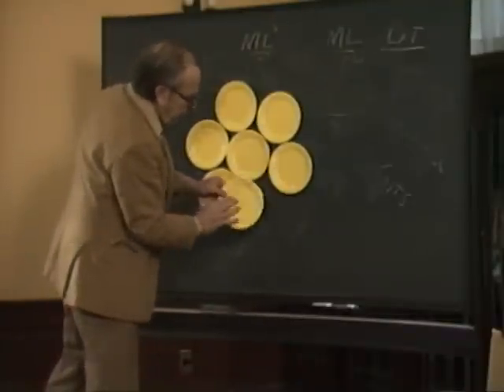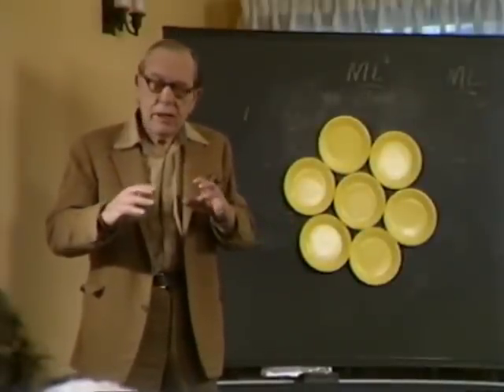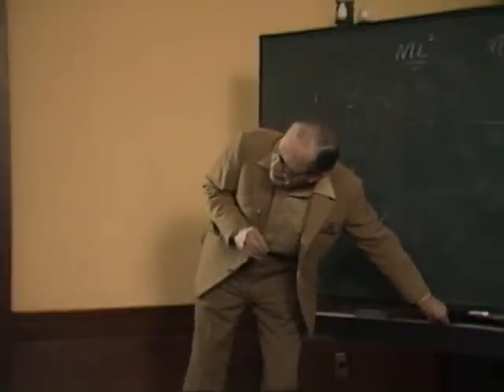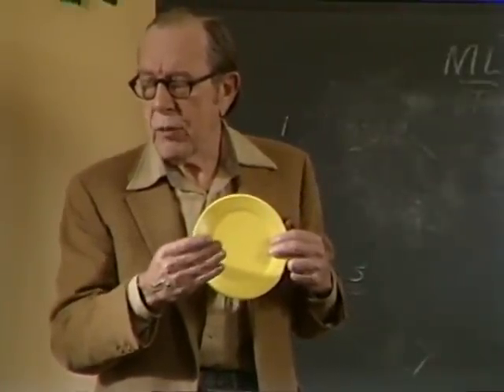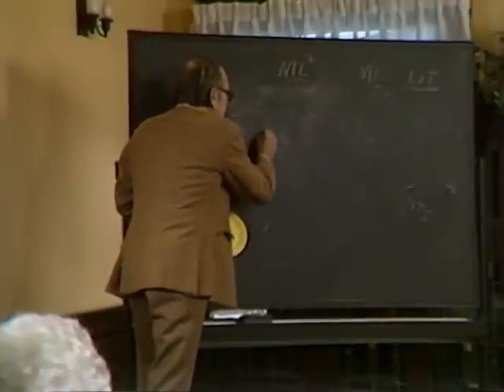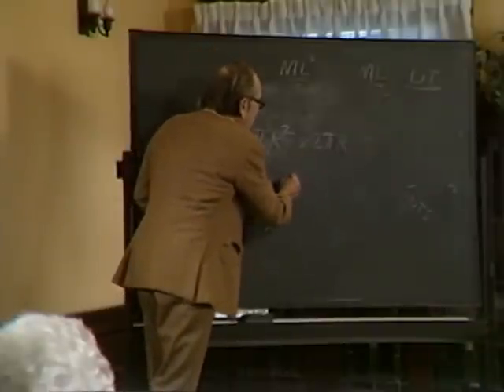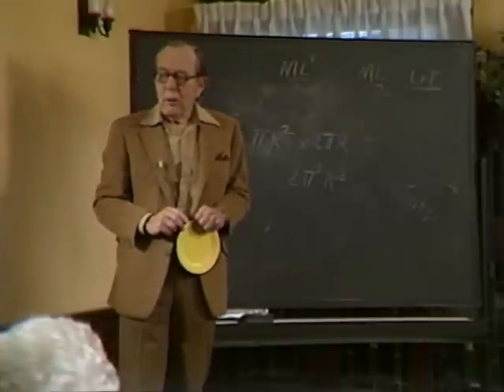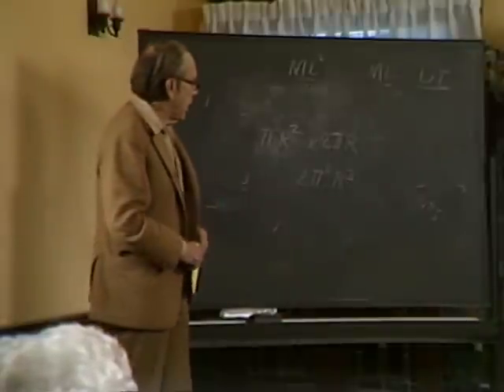Pi, the Torus and Consciousness: Arthur Young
Towards a modular mathematics; developing the formula for the torus and the hypersphere; consciousness as a dimension.

Seminar recorded at the Institute for the Study of Consciousness, Berkeley, January, 1978.